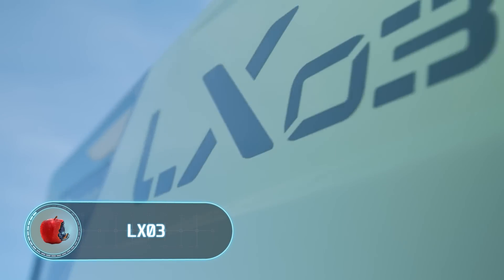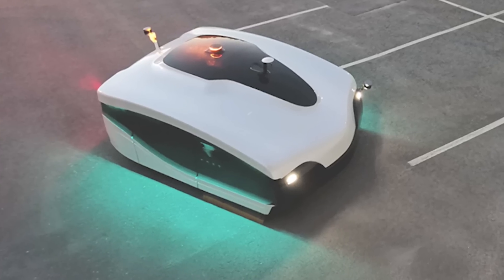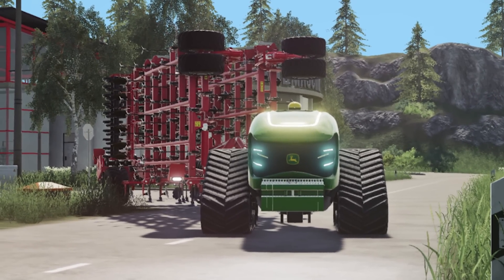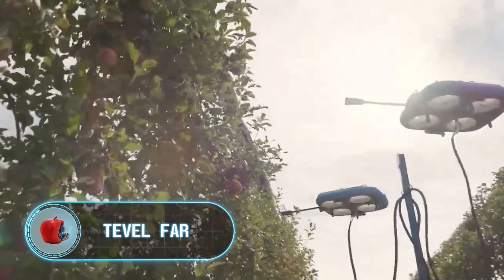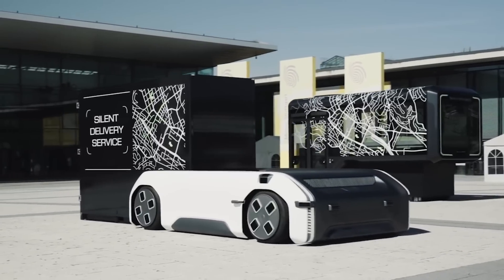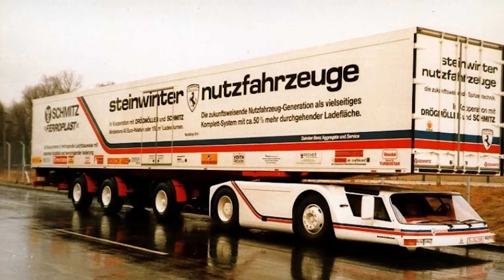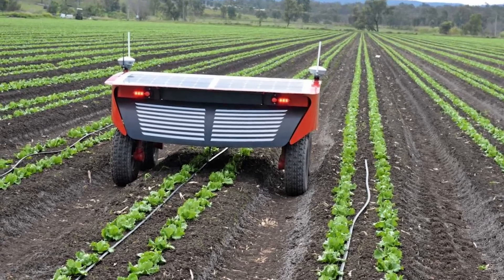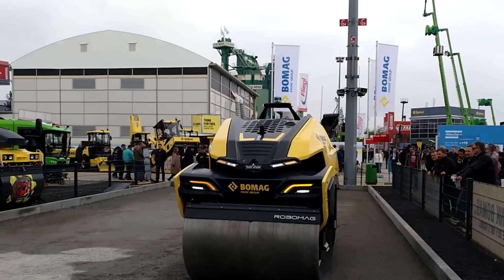Futuristic and Ingenious Machines That Only a Few People Know About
LX03